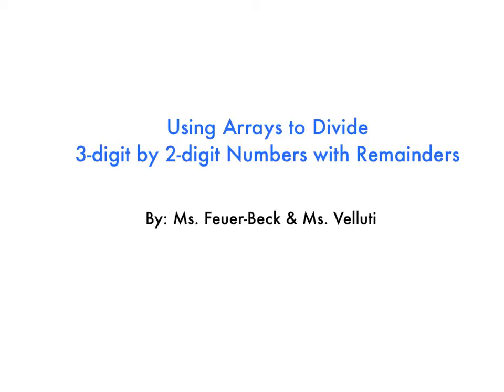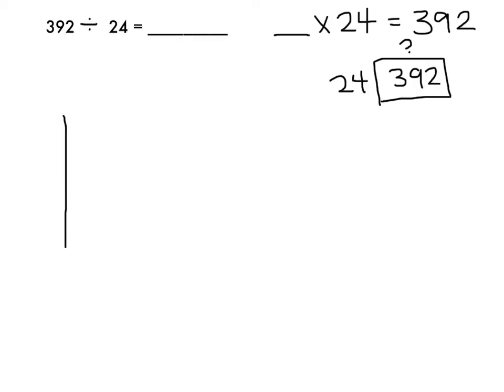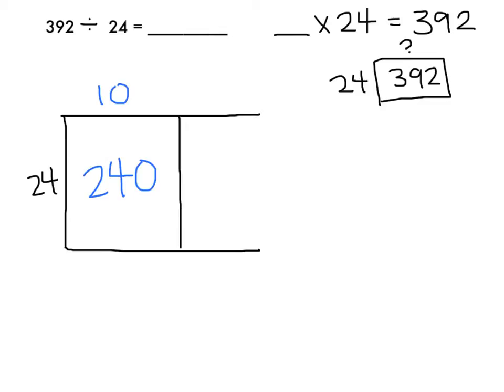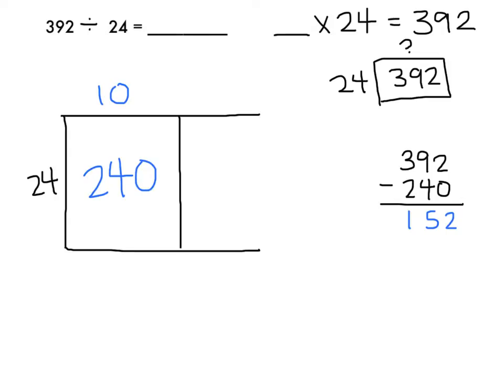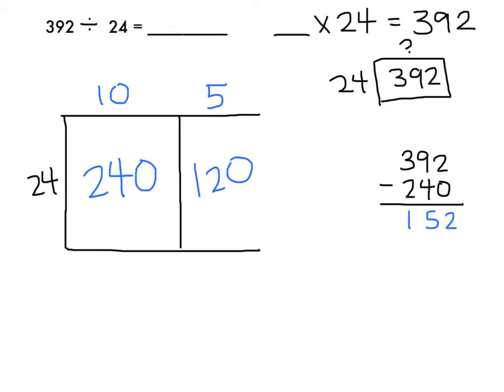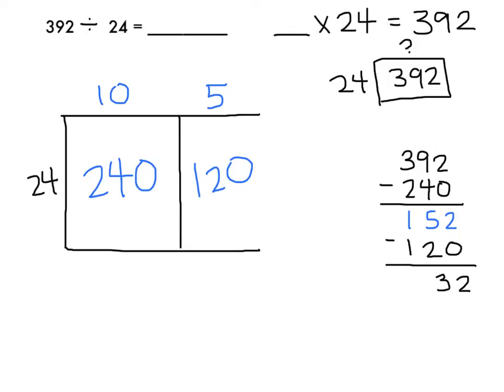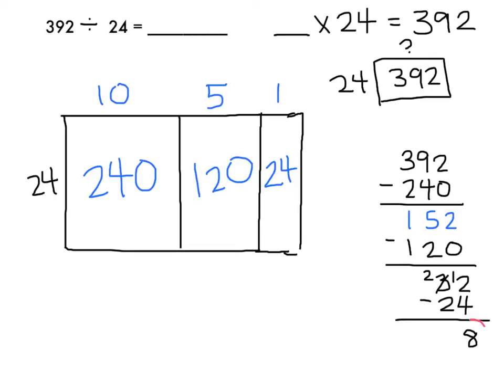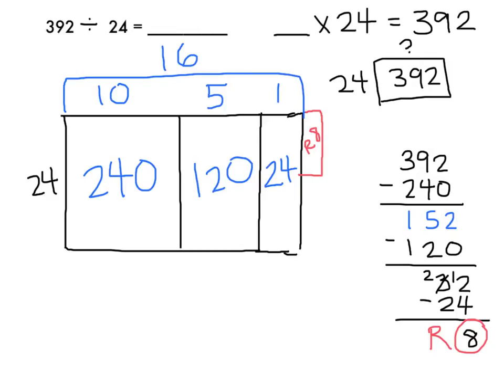Using Arrays to Divide with Remainders